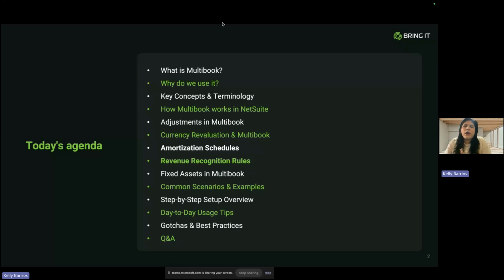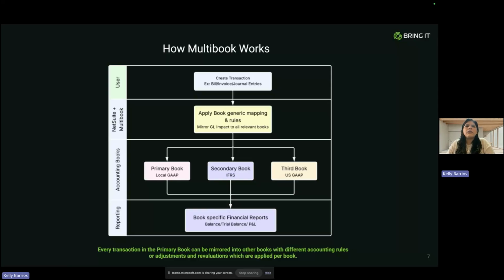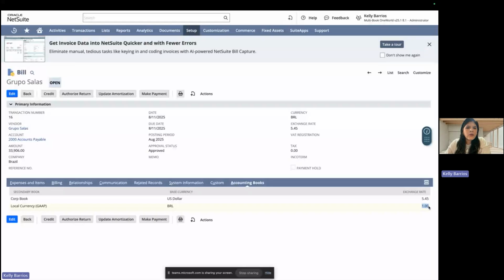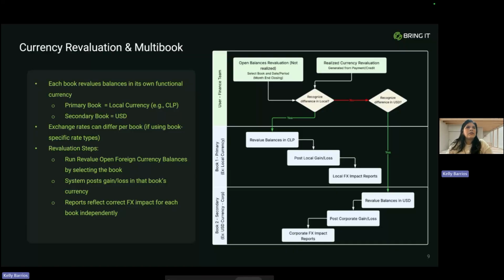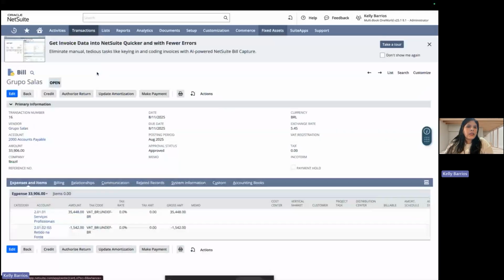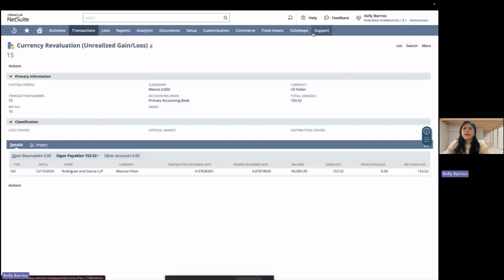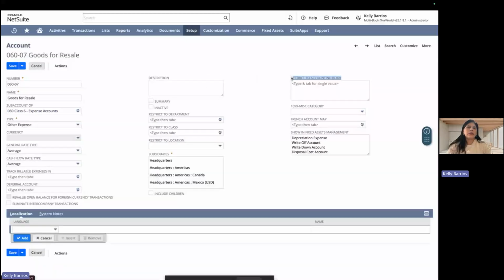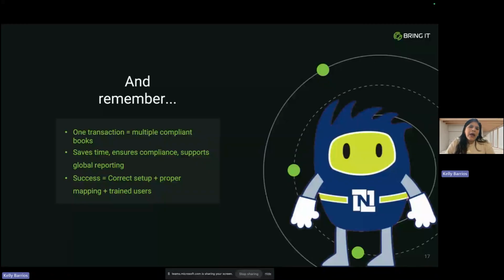How to Manage Multiple Accounting Books in @NetSuite | SuitePath Sessions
Learn how to configure and leverage @NetSuite's Multi-Book feature to manage multiple parallel accounting ledgers in a single system. This comprehensive webinar recording covers everything from basic setup to advanced best practices.

What You'll Learn:
✅ Understanding NetSuite Multi-Book fundamentals and key concepts
✅ Primary vs. secondary book configurations (up to 5 total books)
✅ Global account mapping and book-specific settings
✅ Currency revaluation across multiple books
✅ Book-specific journal entries and adjustments
✅ Amortization schedules, revenue recognition, and fixed asset depreciation per book
✅ Common implementation scenarios (Local GAAP vs. Corporate GAAP, IFRS vs. US GAAP)
✅ Setup process, approval requirements, and feature activation
✅ Risk mitigation and best practices for compliance

Presented by: Kelly Barrios

Perfect for: NetSuite administrators, finance teams, accounting managers, and implementation consultants managing multi-entity, multi-currency, or multi-compliance requirements.

Key Topics Covered:

- Parallel accounting ledgers for local and corporate reporting
- Book-specific transactions and adjustments
- Currency management and exchange rate handling
- Integration with amortization, revenue recognition, and fixed assets
- Testing strategies and user training recommendations

Need help with your NetSuite implementation? Contact our team for expert guidance on Multi-Book configurations and optimization